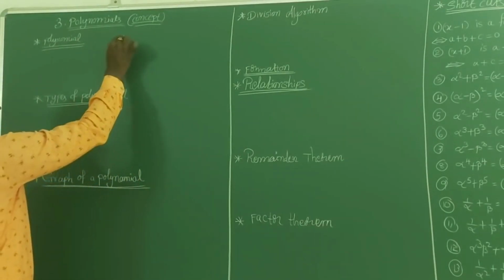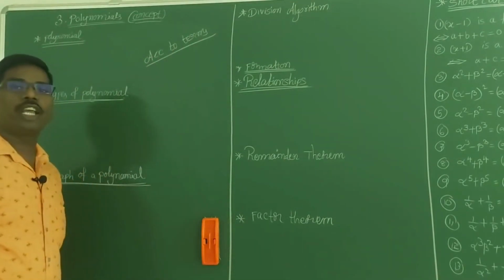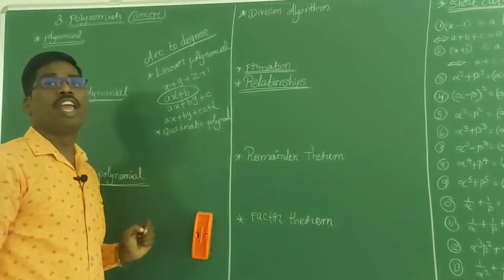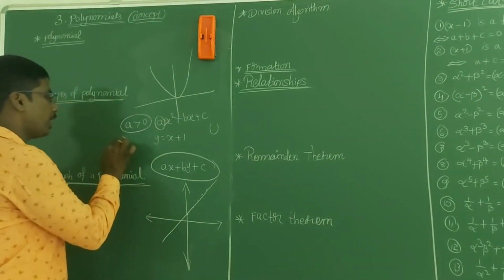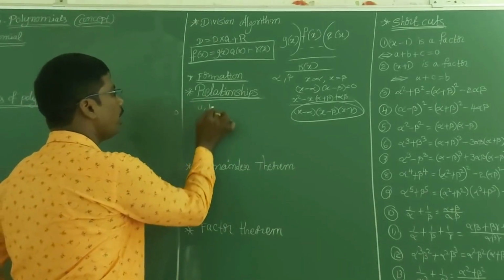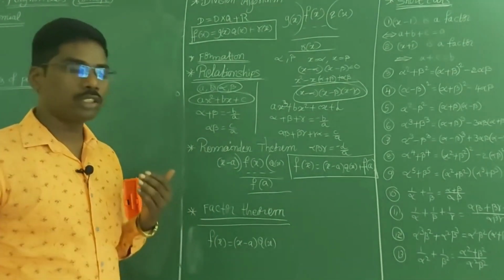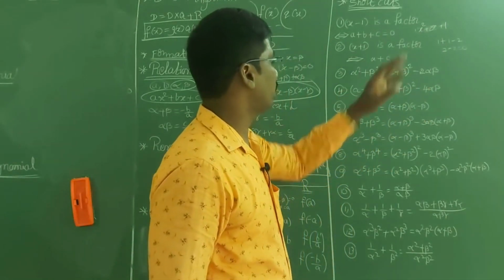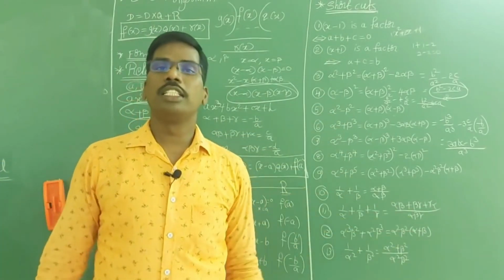45 Days Free PM Yashasvi Scholarship Coaching for 11th Class ||Day#3|| Polynomials Full Concept